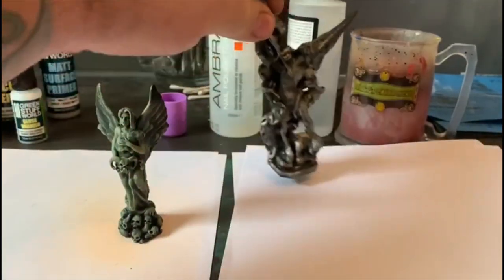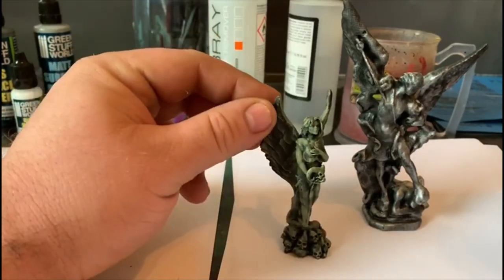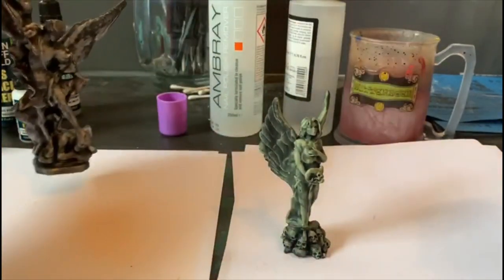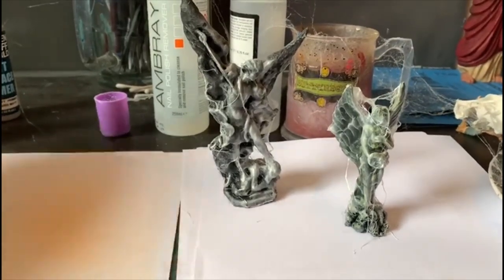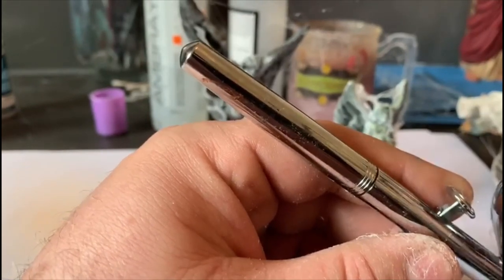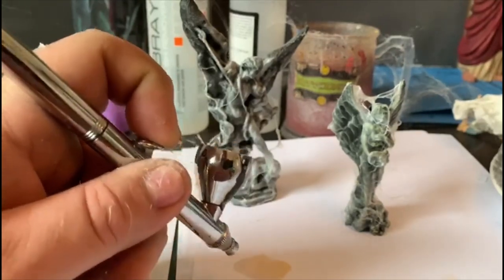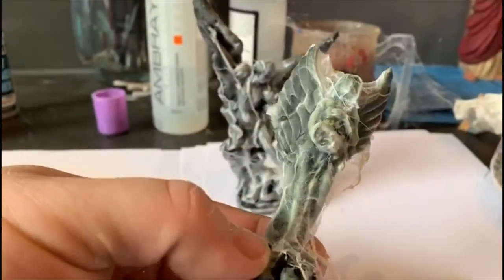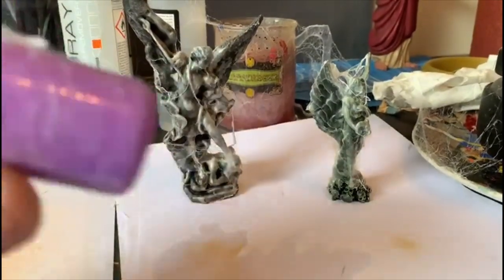spider serum review from green stuff world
testing the spider serum from green stuff world for the first time